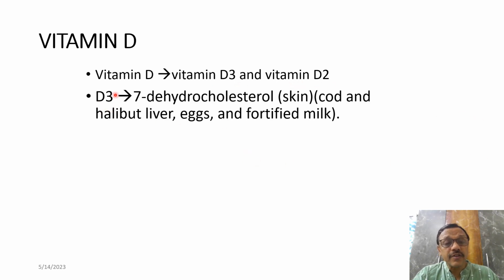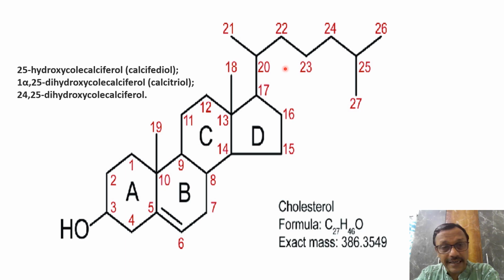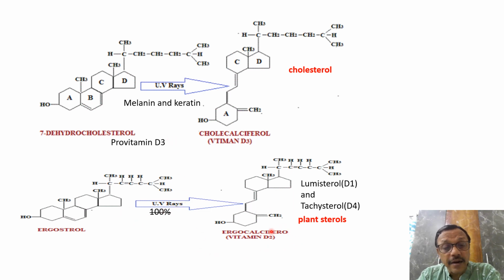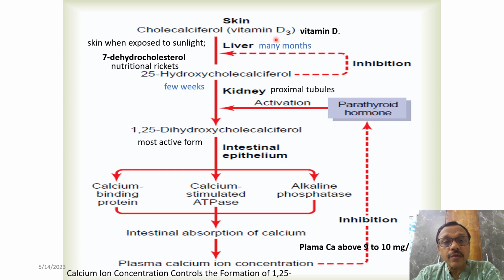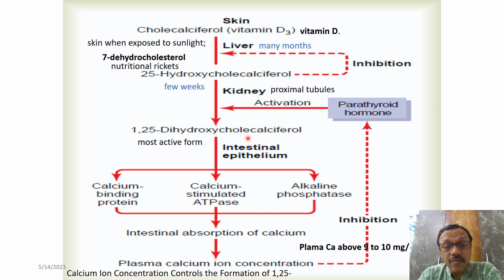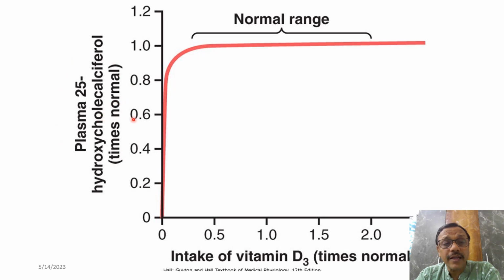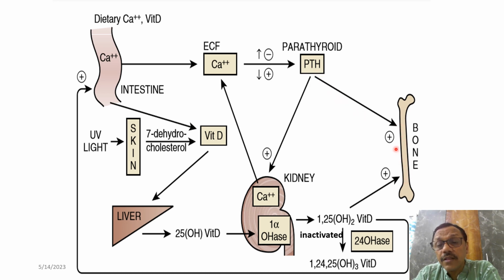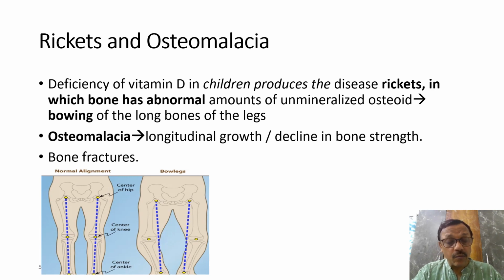Vitamin D synthesis ( calciferol )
Vitamin D synthesis, calciferol, sunil chouhan,fat-soluble vitamin